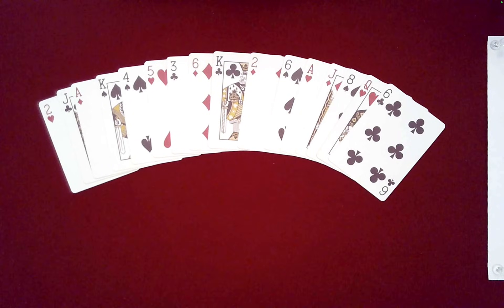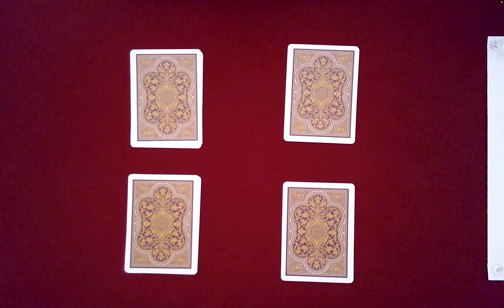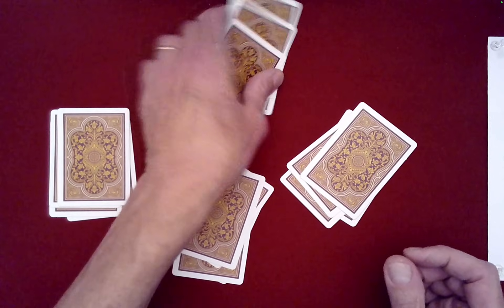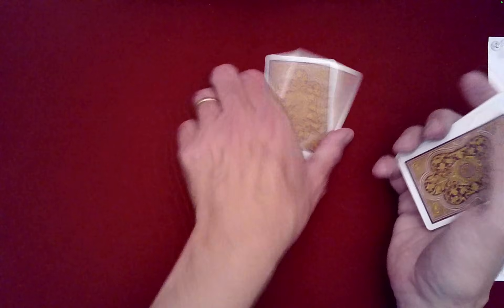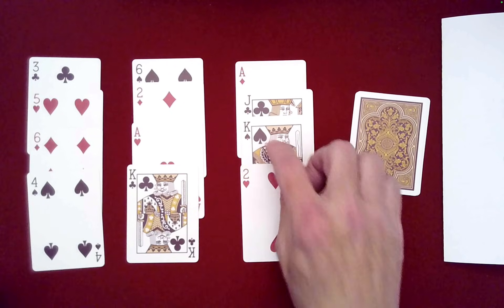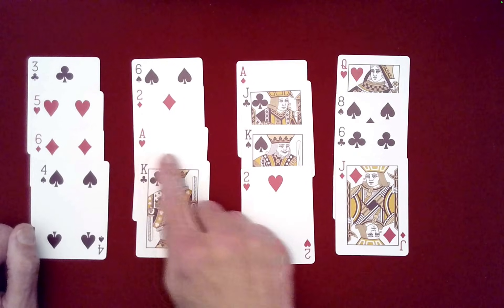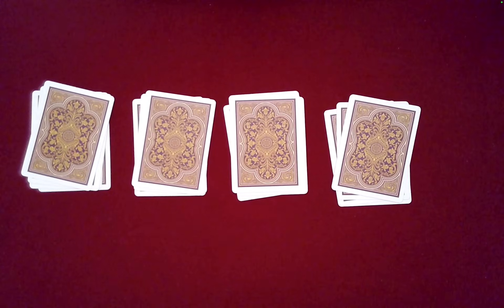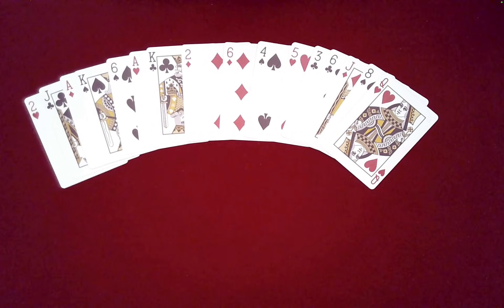Astonishing Self-Working Card Trick Using a Secret 4×4 Latin Square!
Historical Note:
"While Latin squares have occasionally appeared in recreational card puzzles (e.g., Euler’s 4×4 face-card arrangement), there are no known uses of Latin squares, Latin rectangles, or Latin-column structures in the methods or mechanisms of mathematical card magic. The use of Latin-column matrices to produce invariant card sequences—stable under repeated spectator-controlled mixing—is new and appears first in the q-ary Bessey framework."

This astonishing self-working card trick uses a secret 4×4 Latin square to create a miracle that looks absolutely impossible. No sleight of hand — just pure mathematical structure doing the magic for you.

After chaotic spectator mixing and impossible freedom of choices, the cards separate into flawless Suit groupings with no repeats and no errors.

This method opens a brand-new doorway in mathematical card magic, extending Bessey and quasi-Bessey ideas into four-symbol systems. Learn a routine that feels scientifically impossible and performs like real magic!

Corrections to Dialogue
At the 3:16 Mark: ". . . and then I did this DIAMOND . . ."
At the 6:53 Mark: ". . . each row consists of different card SUITS . . ."